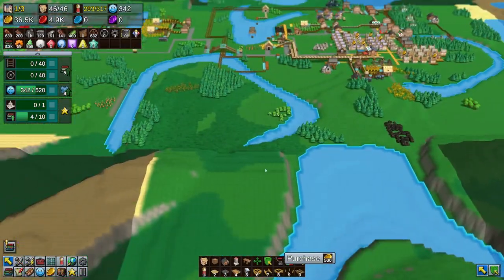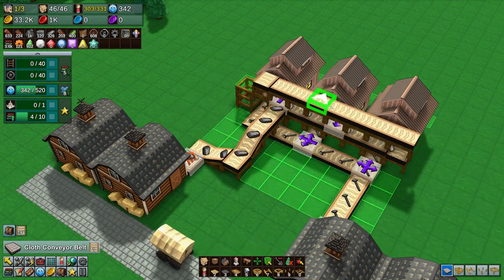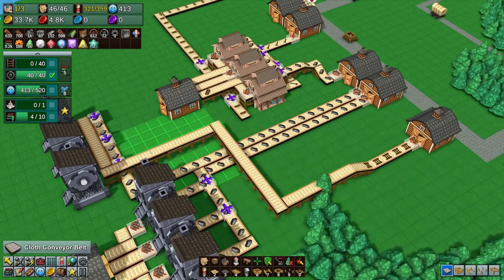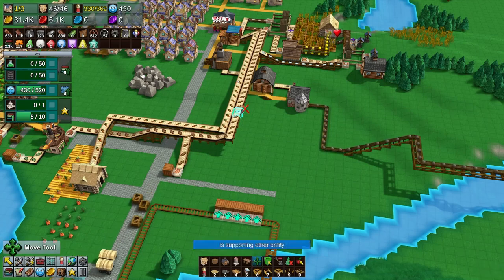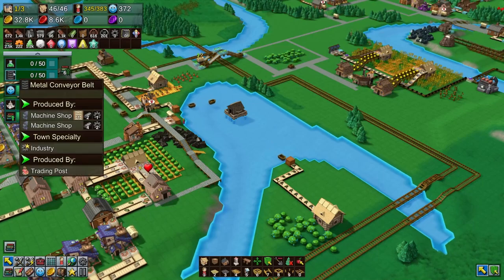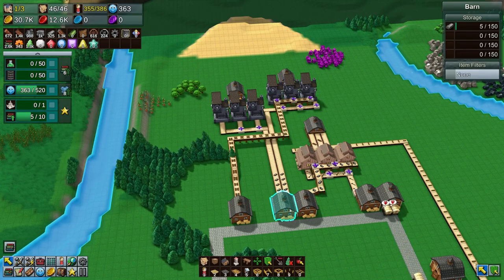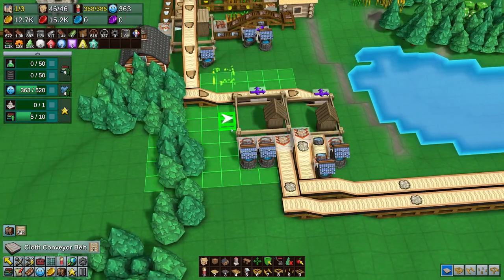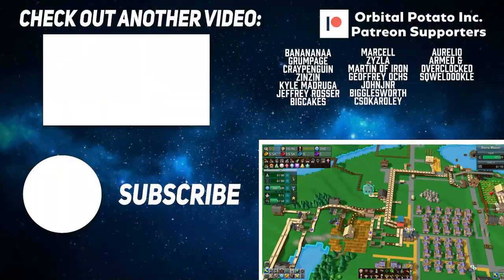Heavy INDUSTRY! - Factory Town - FULL RELEASE - Automation Management Game - Episode #4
Factory Town is a blocky town builder where you automate your production lines with conveyor belts, gravity-powered chutes, and railroads to keep your village happily supplied with goods. It's built for people who love supply chain management, bottleneck resolution, and finding clever automated solutions to transport problems.